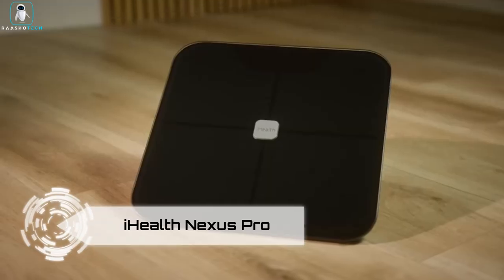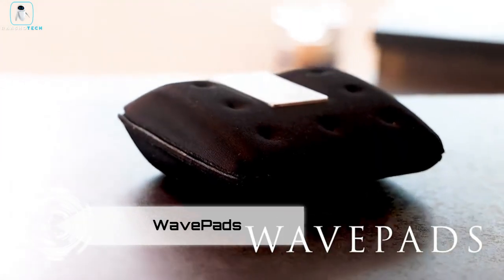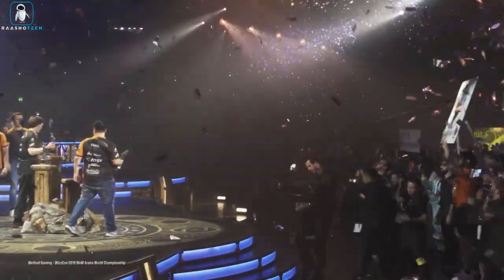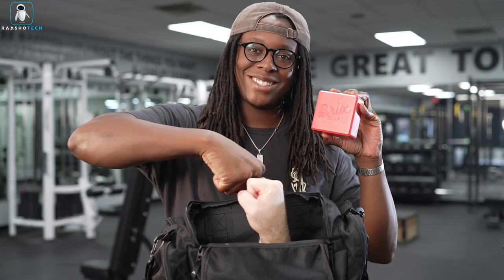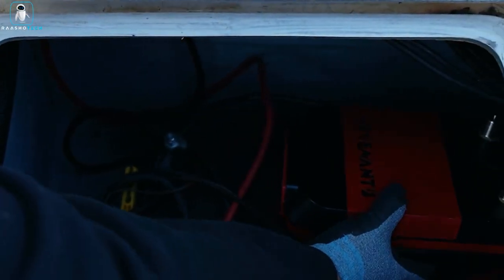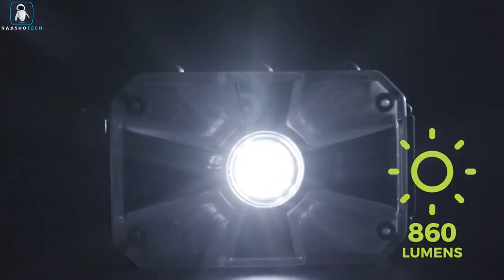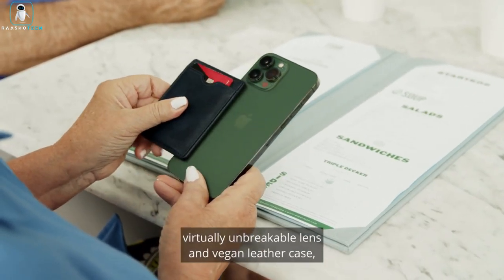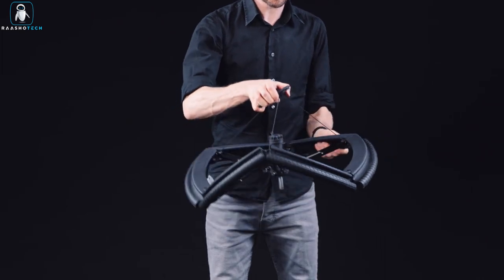12 AMAZING INVENTIONS THAT YOU SHOULD SEE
12 AMAZING INVENTIONS THAT YOU SHOULD SEE

10 coolest gadgets on amazon
10 coolest bicycle and bike gadgets on amazon and online

TimeStamp

00:00 Intro
00:09 iHealth Nexus Pro
01:01 Elgato Prompter
02:00 WavePads
02:55 CORSAIR
04:07 FUELL Flluid
05:27 Brix
06:31 REVENANT B
07:37 Ionic DUAL
08:48 Panther Adaptev Headlamp
10:13 ESEE Readers lens
11:17 Folding Trimarans
12:12 REVOLVE Air

Technology
Gadget
Invention